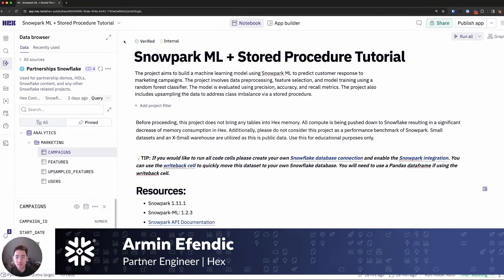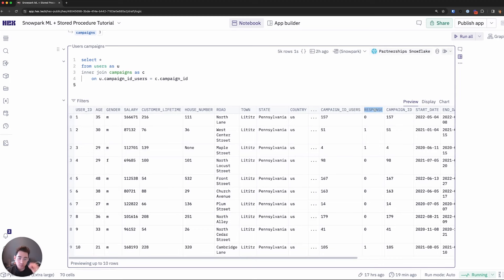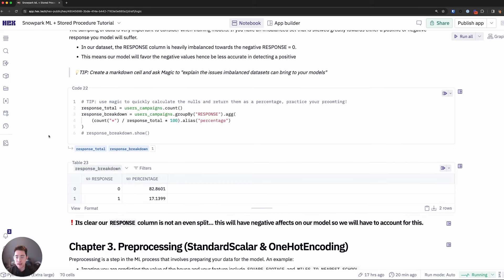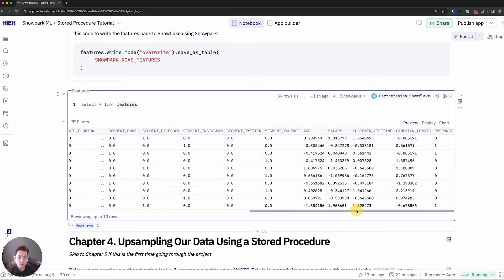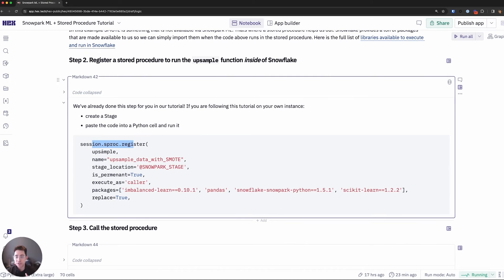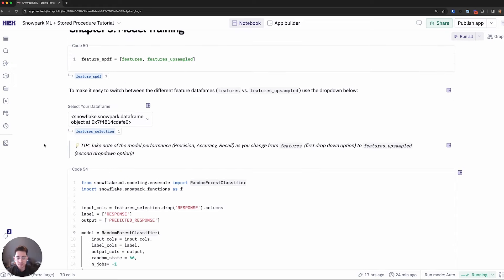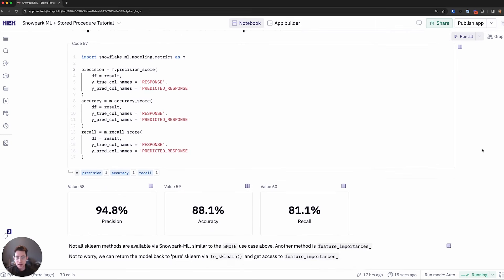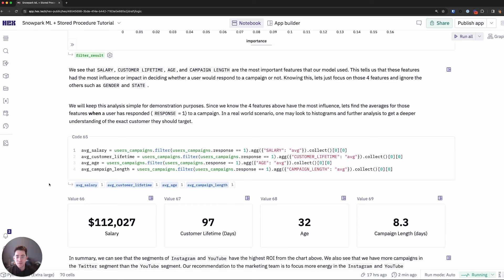A Demonstration Of How To Build ML Pipelines With Snowpark In Hex Notebooks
Armin Efendic, Partner Engineer at Hex, plays the role of a data scientist analyzing a marketing budget and ROI data to demonstrate how to use Snowpark ML and stored procedures to build powerful machine learning pipelines that run entirely inside your Snowflake warehouse.